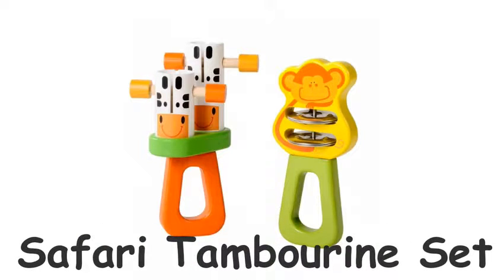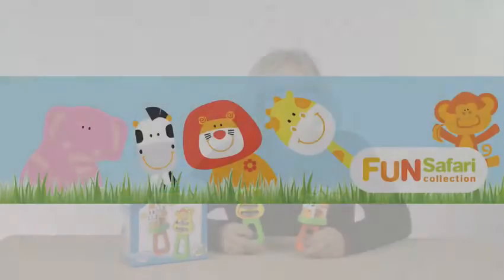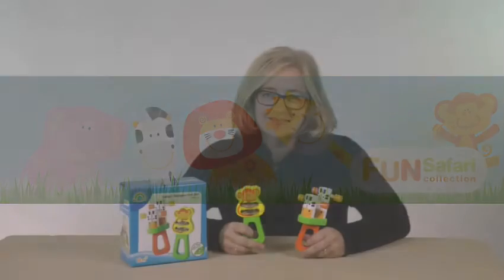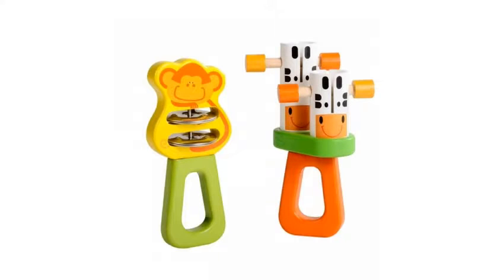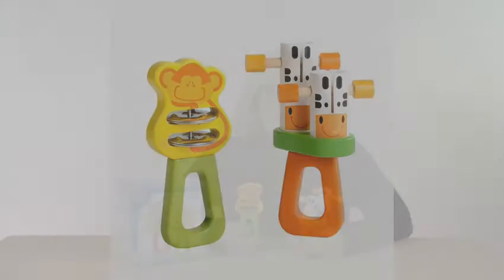Safari Tambourine Set - gorgeous baby percussion instruments!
• Lovely wooden percussion toys
• Great for shaking and making a general commotion
• Super for letting off steam after a meal!
• Age range: 3 months +
• Made from sustainably harvested wood and other eco-friendly materials

• Beautifully finished
• Fun safari design
• Musical Instrument
• Made from sustainable wood
• Part of the Fun Safari Range

Safari Tambourine Set - animal shaped percussion toy
Safari Tambourine Set from Wonderworld is part of the Fun Safari Collection. Made from high quality rubber wood and in colourful safari themed designs children will have hours of fun making music with this set.

Lovely percussion toy which will give baby hours of fun shaking and making a general commotion! Super for letting off a bit of steam after a meal!

Suitable for 3 months +

Size: 7.5x15.5×6.5 cm

The wood used for these toys comes from 25 year old rubber trees on a plantation in Thailand.

The trees no longer produce rubber after this time and are culled to make space for new trees to be planted.

Every part of the tree is used or recycled.

Only environmentally friendly, non-toxic paints are used to colour these toys.